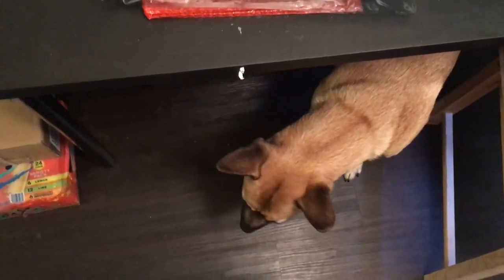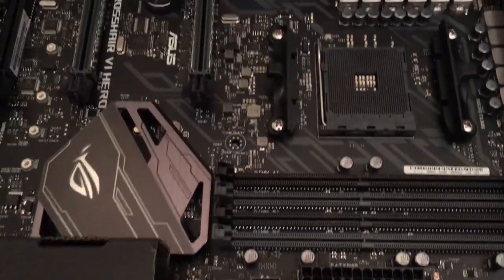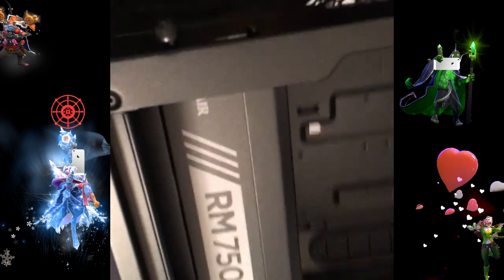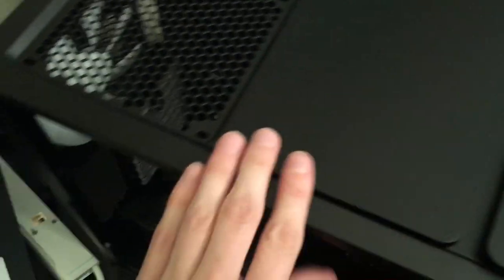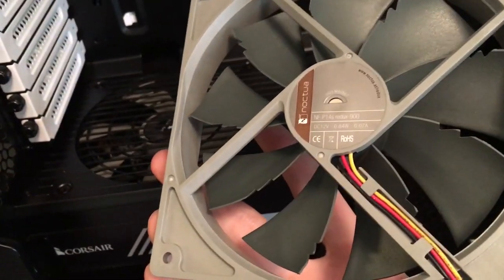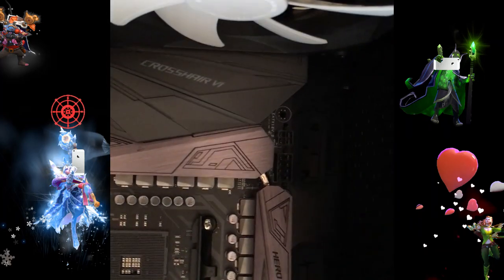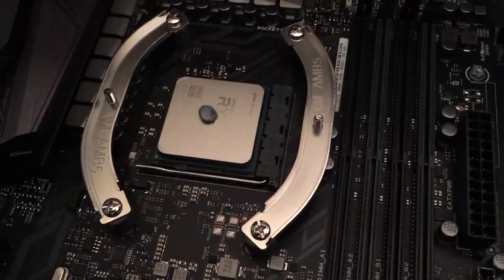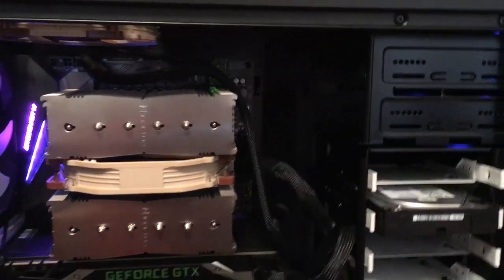Purge Builds a Computer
Keyboard: Steelseries Apex M500 Red Switch
Mouse: Steelseries Sensei 310 Ambidextrous Esports Mouse
Headset: Steelseries Siberia 800 Wireless
Primary Monitor: Nixeus Vue 24" 144Hz Gaming Monitor
Secondary Monitor: Nixeus VUE 27D in Portrait

GPU: Nvidia GeForce GTX 1080 Ti
CPU: AMD Ryzen 7 1700 8-Core 3.0 GHz (3.7 GHz Turbo) Socket AM4 65W YD1700BBAEBOX Desktop Processor
Case: Fractal Design Define R5 ATX Mid Tower w/ Window (black)
Motherboard: Asus CROSSHAIR VI HERO Socket AM4/ AMD X370/ DDR4/ CrossFireX & 2-Way SLI/ SATA3&USB3.1/ M.2
Primary HD: Samsung 850 EVO - 500GB - M.2 SATA III Internal SSD (MZ-N5E500BW)
Secondary HD: WD Purple 2TB Surveillance Hard Disk Drive - 5400 RPM Class SATA 6 Gb/s 64MB Cache 3.5 Inch - WD20PURX
RAM: Corsair Vengeance LPX 32GB DDR4 3000 C15 for Intel 100 Series - White
Power Supply: Corsair RMx Series, RM750x, 750W, Fully Modular Power Supply, 80 PLUS Gold Certified
CPU Fan: Noctua NH-D15 SE-AM4 140mm Dual Tower CPU Cooler
Extra Fans: Noctua SSO Bearing Fan Retail Cooling NF-P14s redux-900